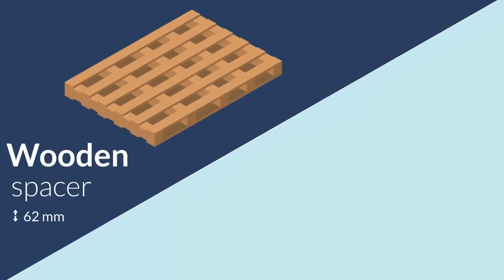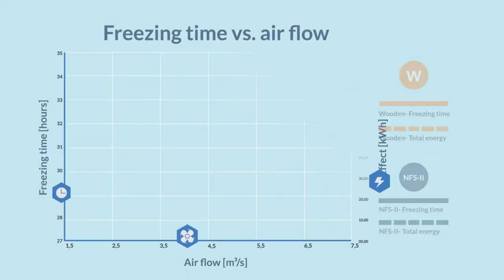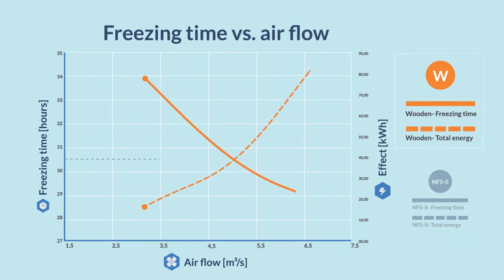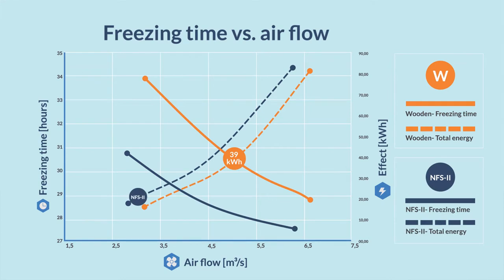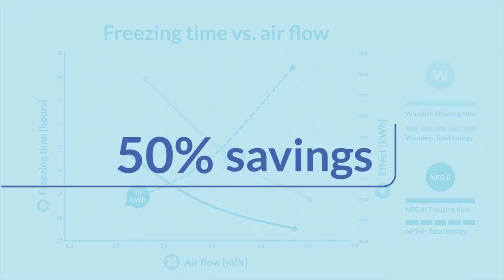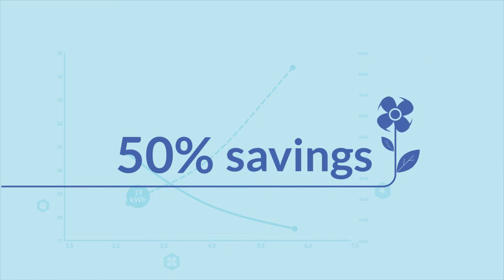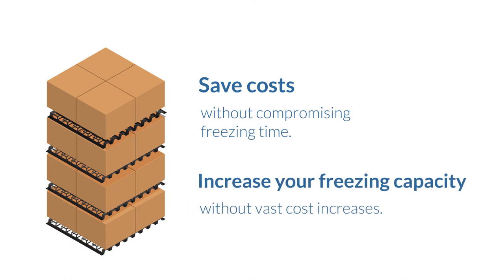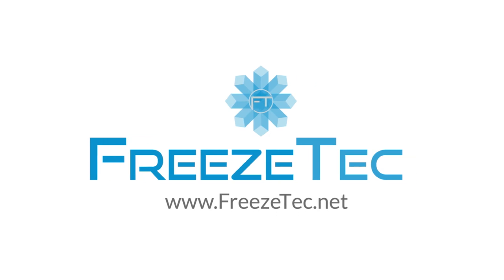Freezing strategies for different spacers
Freezer spacers for blast freezing. Comparison of wooden spacers with FreezeTeq HDPE freezer spacers.